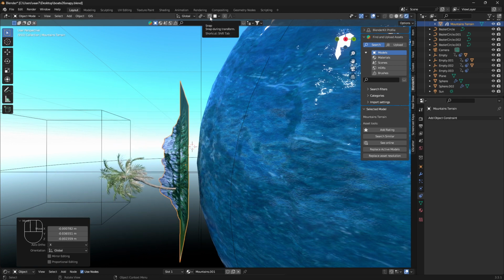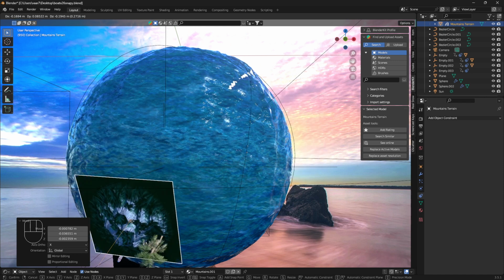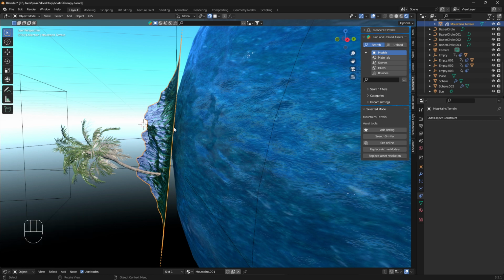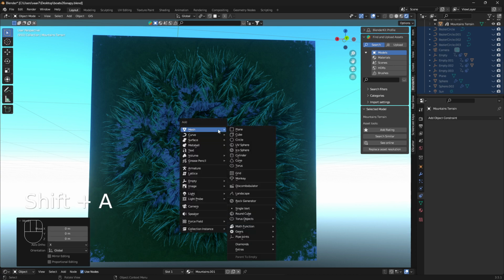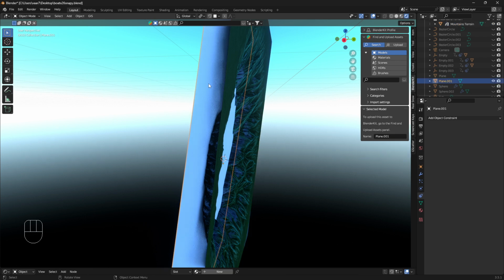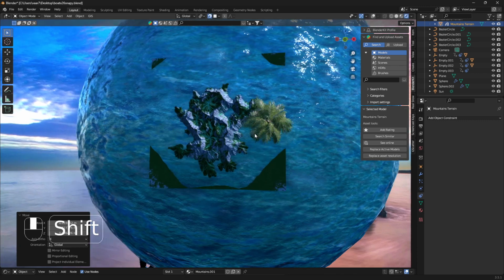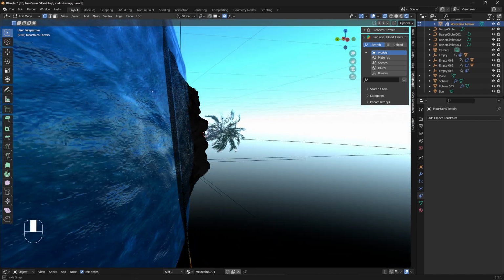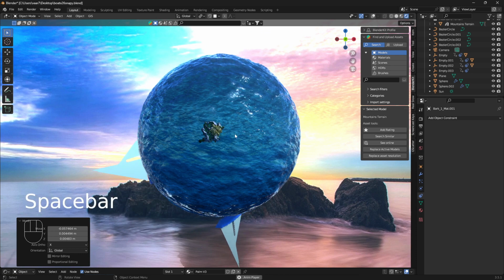Snap Objects to Other Objects/Blender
How to snap objects to the surface of other objects.
How to use the origin point along with snapping.
How you can make a plane/surface bend around a round/circulated object.